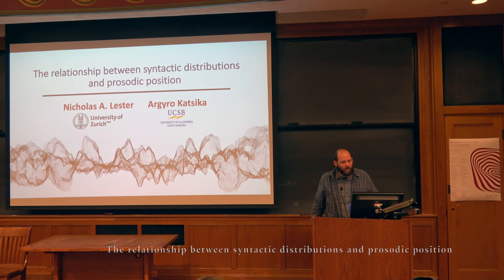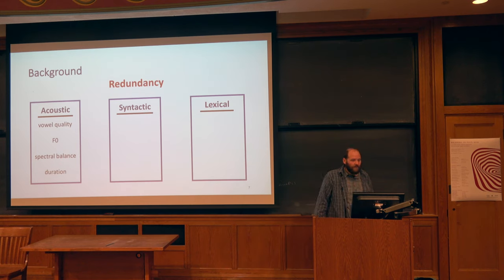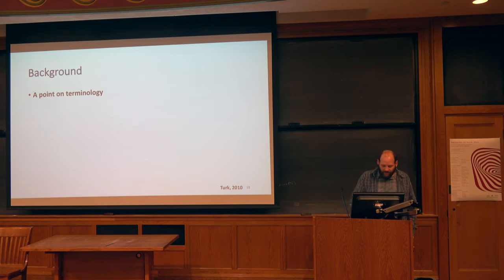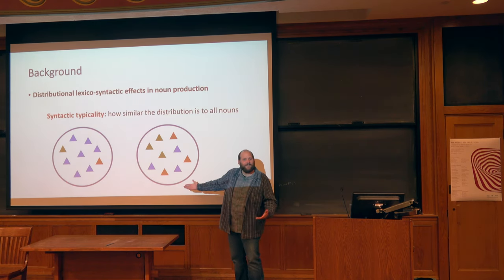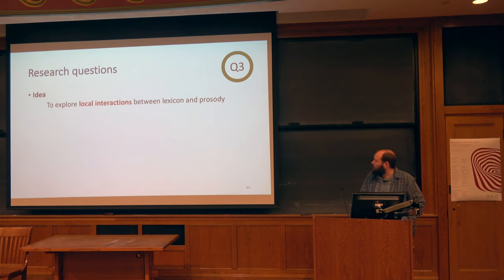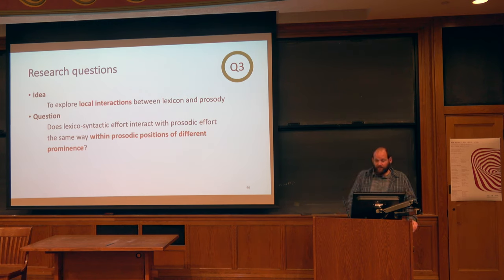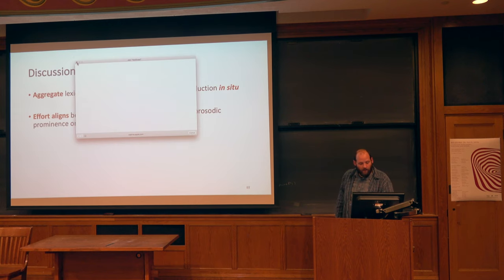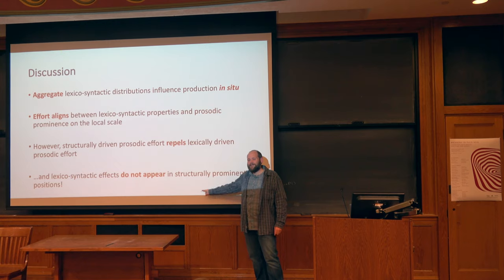Nick Lester - "The relationship between syntactic distributions and prosodic position"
Meaning in Flux 2019 - Session 6

Nick Lester, University of Zurich
Argyro Katsika, University of California, Santa Barbara

"The relationship between syntactic distributions and prosodic position"